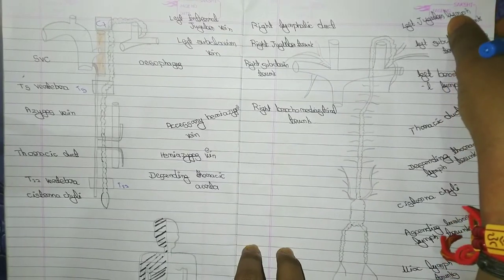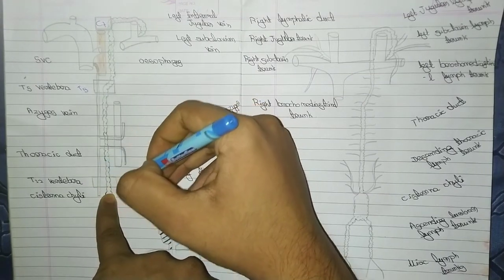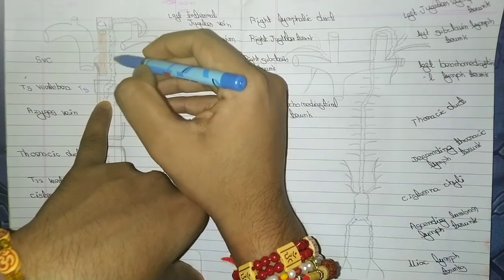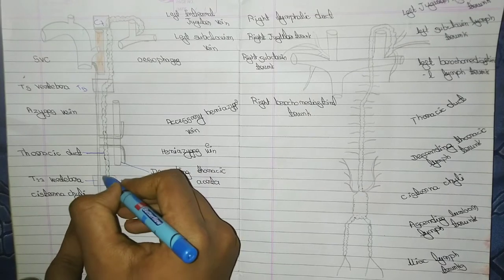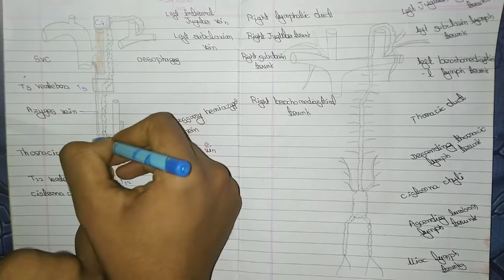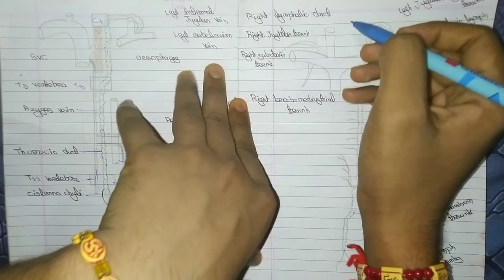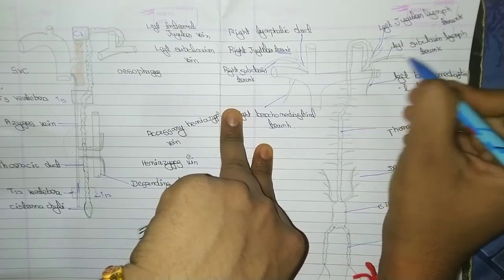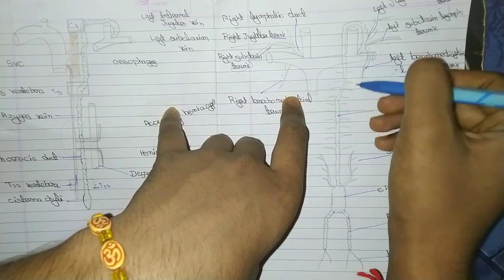thoracic duct anatomy|mbbs |ppt+video lectured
Lymphatic ducts empty lymph fluid into the venous system. The two lymphatic ducts of the body are the right lymphatic duct and the thoracic duct. The thoracic duct is the larger of the two and responsible for lymph drainage from the entire body except for the right sides of the head and neck, the right side of the thorax, and the right upper extremity which are primarily drained by the right lymphatic duct.

Structure and Course

The thoracic duct is 38 to 45 centimeters long and 2 to 5 millimeters in diameter. It runs from the superior aspect of the cisterna chyli, a lymph sac at the L2 vertebral level, to the lower cervical spine. From the cisterna chyli, the duct continues superiorly, running between the aorta and the azygous vein and anterior to the vertebral column. The thoracic duct ascends through the aortic hiatus of the diaphragm entering the posterior mediastinum, still to the right of the vertebral column. It courses posterior to the esophagus at the T7 level and crosses over the midline to the left side of the thorax around the T5 vertebral level. As it continues upward, it runs behind the aorta and to the left of the esophagus ascending 2-3 cm above the clavicle. In the superior mediastinum, it passes behind the left common carotid artery, the vagus nerve, and the internal jugular vein. It then descends to empty into the junction of the left subclavian and internal jugular veins.

The wall of the thoracic duct has three layers: the intima, the media, and the adventitia. It also has a basement membrane. The media is composed of smooth muscle and connective tissue. The smooth muscle contracts regularly to move lymph flow forward. The thoracic duct also contains valves which may be unicuspid, bicuspid, or tricuspid, but are usually bicuspid. At the junction of the lymphatic and venous system, a bicuspid valve prevents venous backflow into the lymphatic system.

The function of the thoracic duct is to transport lymph back into the circulatory system. Interstitial fluid is collected by lymph capillarie from the interstitial space. Lymph then moves through lymphatic vessels to lymph nodes. Lymphatic vessels merge to create the lymphatic ducts which drain into the venous system. The thoracic duct delivers an estimated 1.38 mL/kg/hour of lymph to the venous system.

Embryology

During the sixth week of development of the human embryo, the early lymphatic system is composed of blunt buds near the base of the neck. Six lymph sacs form by the end of the embryonic period. These lymph sacs are the cisterna chyli, two jugular lymph sacs, two iliac lymph sacs, and a retroperitoneal lymph sac. Lymphatic vessels develop to connect these sacs and form the early lymphatic system. The thoracic duct develops from lymphatic trunks on either side of the aorta that anastomoses to form a channel from the jugular lymph sacs to the cisterna chyli. Trunks continue to anastomose and enlarge, forming embryonic right and left thoracic ducts. The adult thoracic duct is derived from both of these embryonic thoracic ducts. The right primitive thoracic duct eventually develops into the lower adult thoracic duct whereas the left primitive thoracic duct develops into the upper portion of the adult thoracic duct.